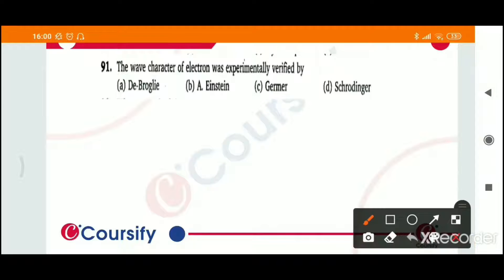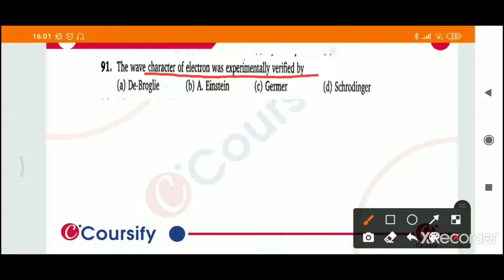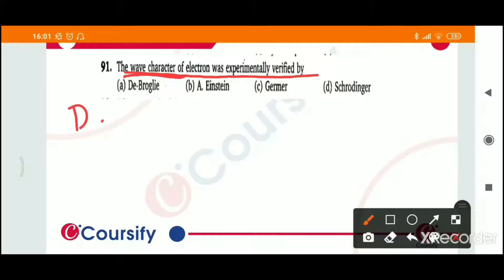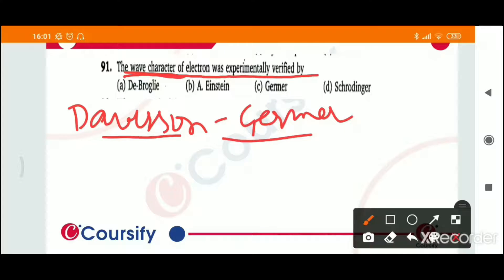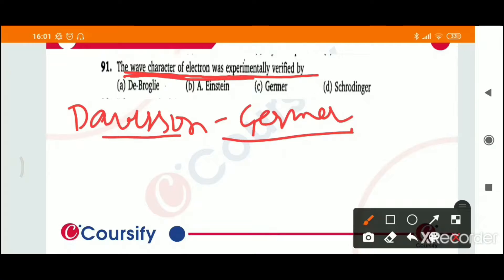ATOMIC STRUCTURE | CHEMISTRY N AWASTHI | Class 12 Chapter 2 | Q 91 | COURSIFY